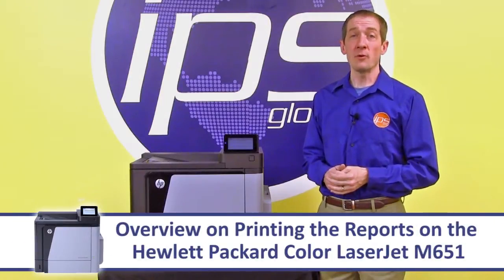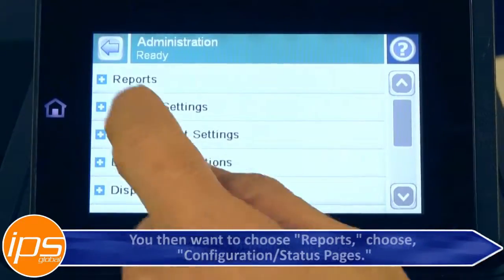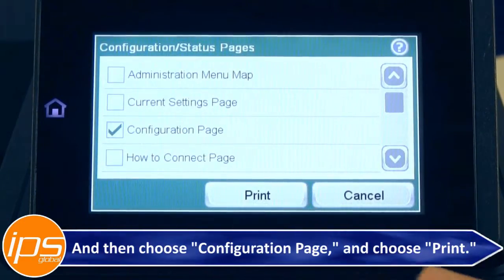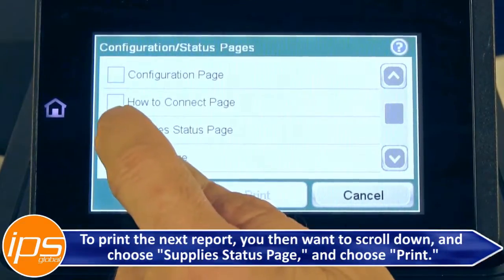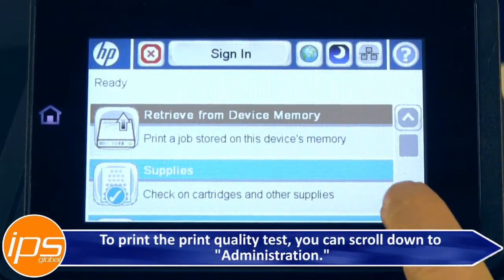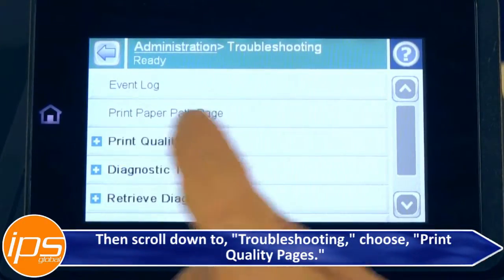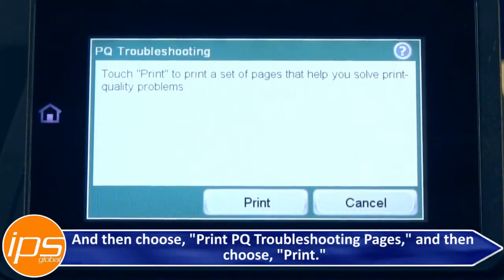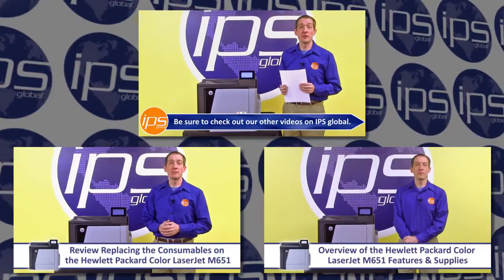HP M651 - Printing Reports Video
This video explains which report pages to print and send us when diagnosing your Hewlett Packard Color LaserJet M651.  If you want to purchase supplies for this device visit us